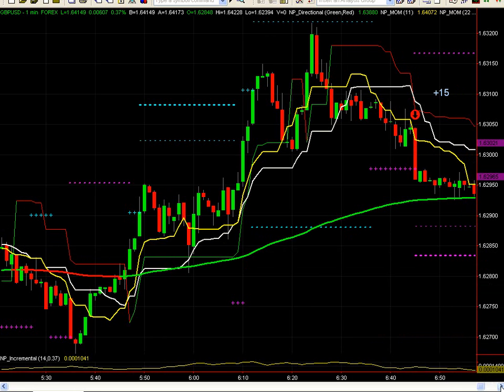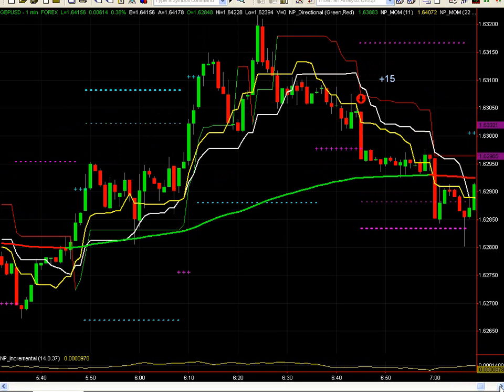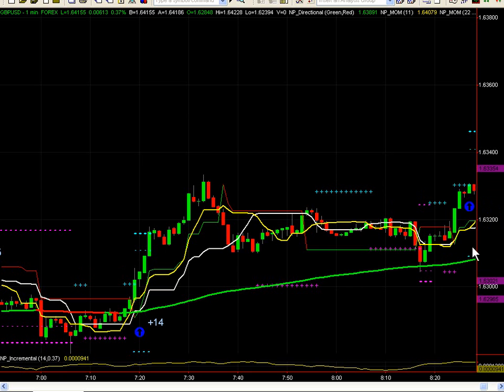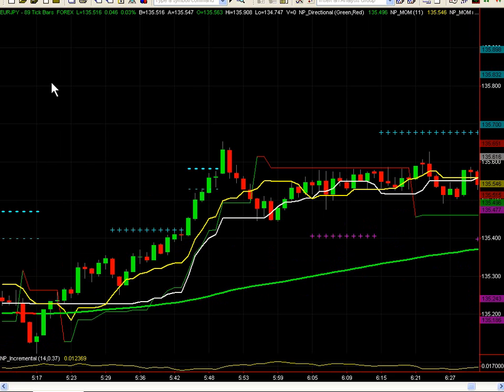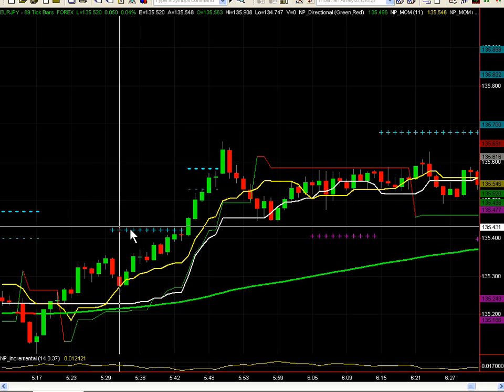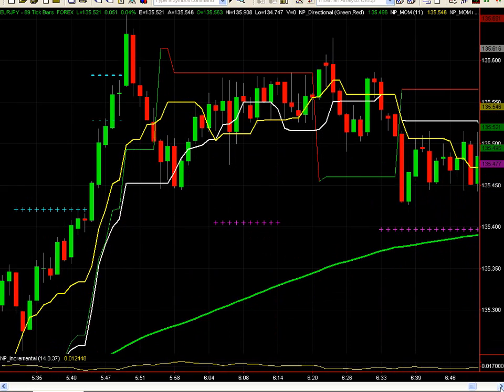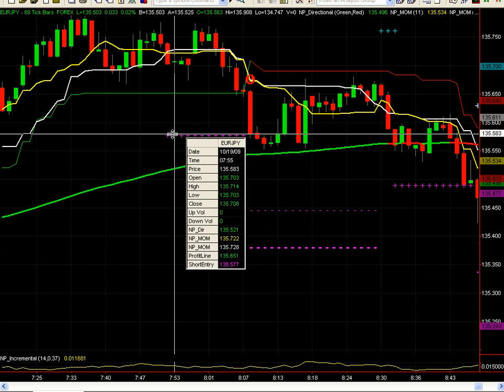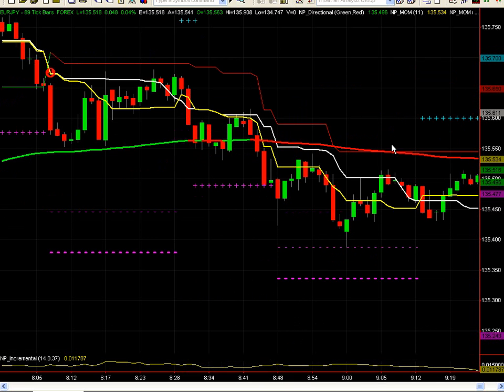Trading Forex with the HighVelocityMarketMaster.com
Walkthrough video of trade set-ups from Monday October 18th, 2009.  GBPUSD, EURJPY and EURUSD highlighted.